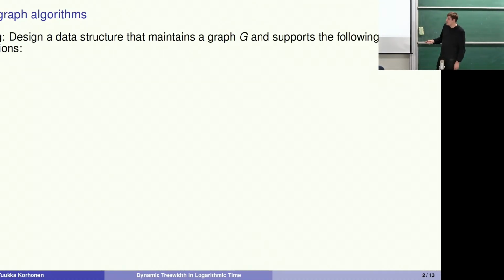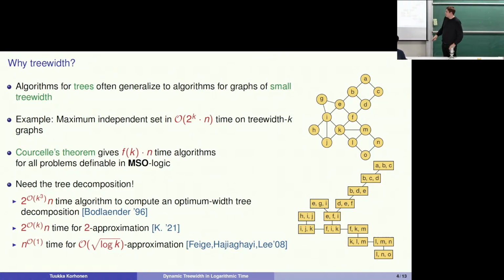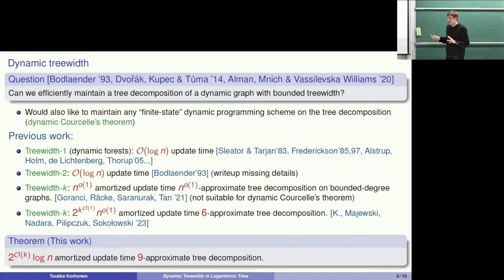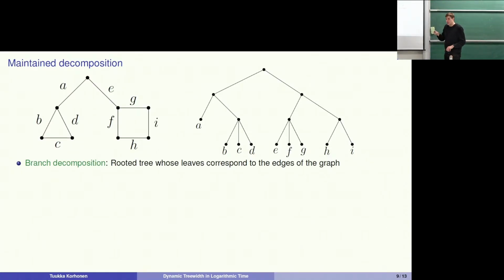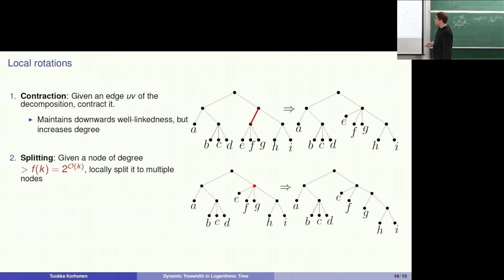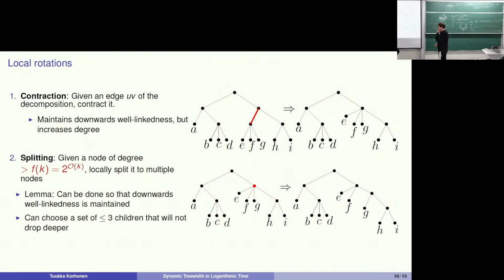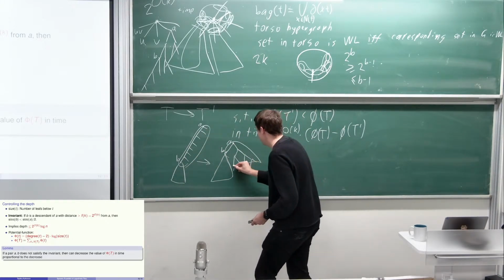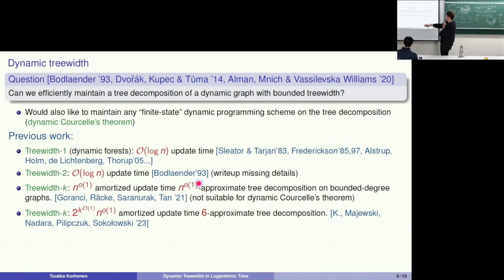2025.12.09, Tuukka Korhonen, Dynamic Treewidth in Logarithmic Time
Tuukka Korhonen, Dynamic Treewidth in Logarithmic Time
December 9 Tuesday @ 4:30 PM - 5:30 PM KST

Tuukka Korhonen
University of Copenhagen

We present a dynamic data structure that maintains a tree decomposition of width at most 9k+8 of a dynamic graph with treewidth at most k, which is updated by edge insertions and deletions. The amortized update time of our data structure is $2^{O(k)} \log n$, where n is the number of vertices. The data structure also supports maintaining any “dynamic programming scheme” on the tree decomposition, providing, for example, a dynamic version of Courcelle’s theorem with $O_k(\log n)$ amortized update time; the $O_k(⋅)$ notation hides factors that depend on k. This improves upon a result of Korhonen, Majewski, Nadara, Pilipczuk, and Sokołowski [FOCS 2023], who gave a similar data structure but with amortized update time $2^{k^{O(1)}} n^{o(1)}$. Furthermore, our data structure is arguably simpler. Our main novel idea is to maintain a tree decomposition that is “downwards well-linked”, which allows us to implement local rotations and analysis similar to those for splay trees.

This talk is based on arXiv:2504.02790 .